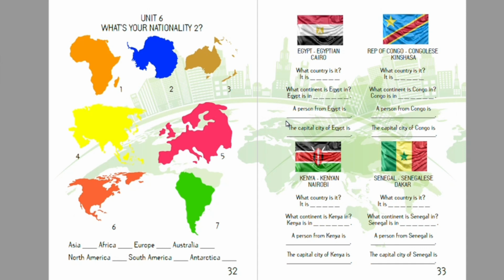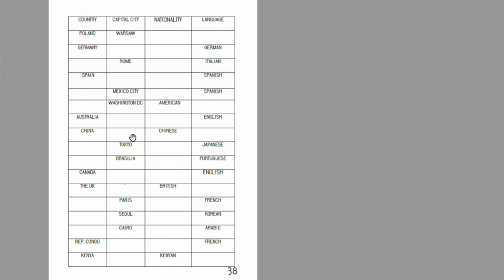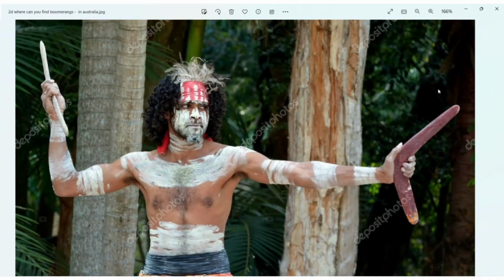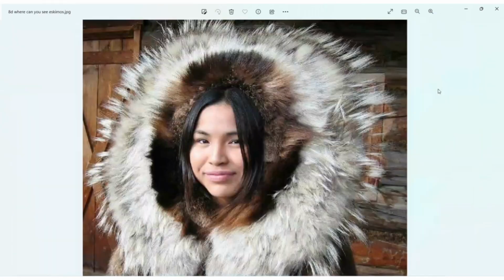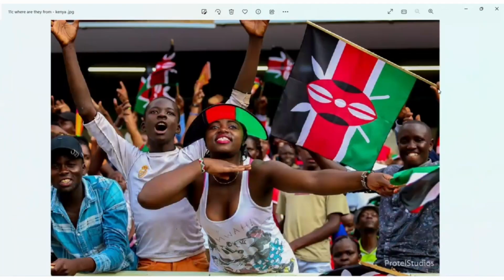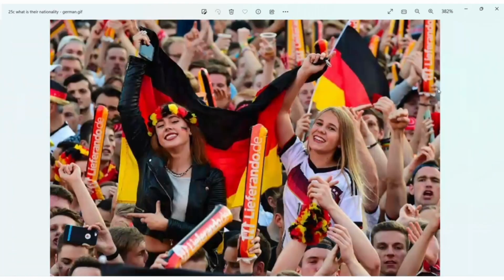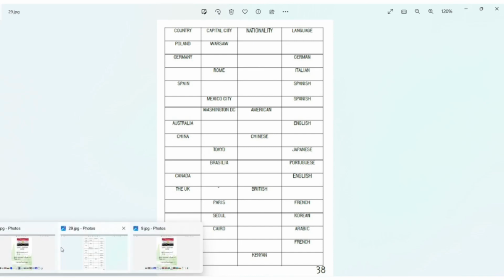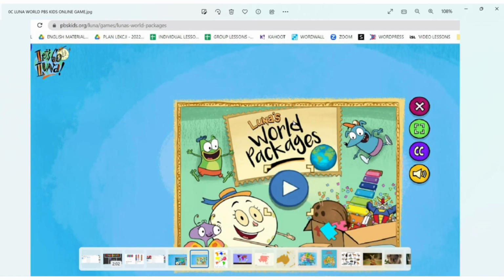VISUAL 5 UNIT 6 - WHAT IS YOUR NATIONALITY - ESL CONVERSATION FOR YOUNG LEARNERS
Welcome to our latest episode of our visual English series!  Today we're diving into Unit 6 and discussing the topic of "What is your nationality?" In this fun and engaging lesson, we'll be exploring different continents, identifying countries, and learning about their cultures, landmarks, and popular animals. We'll also be practicing our vocabulary on nationalities, capital cities, and languages spoken in different countries.

But that's not all, after all the learning, we'll end the lesson with some exciting online games where you can test your knowledge on different nationalities and match them to their respective countries. So, join us as we explore the world, have a virtual trip around the world speaking , and learn English all at the same time!